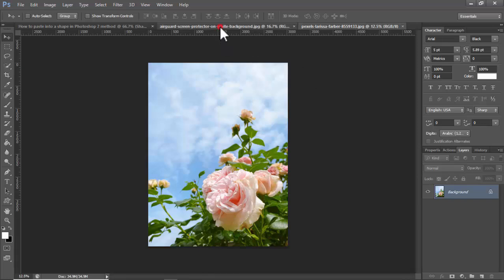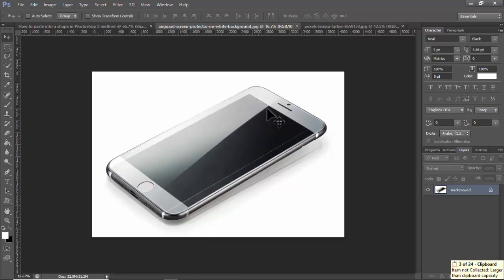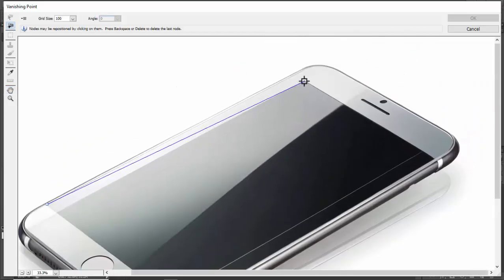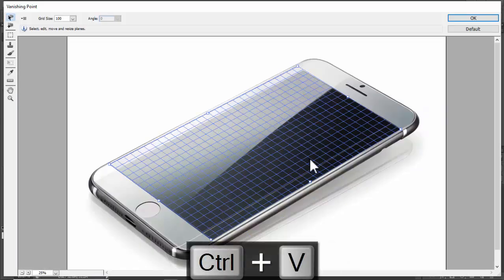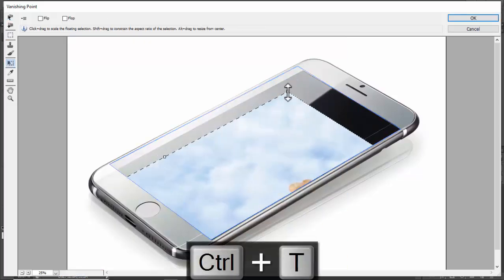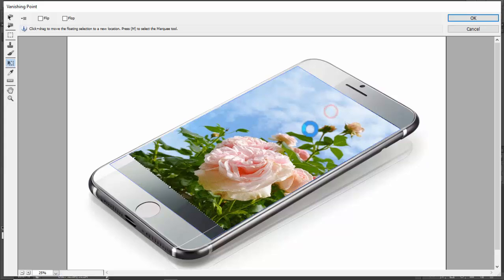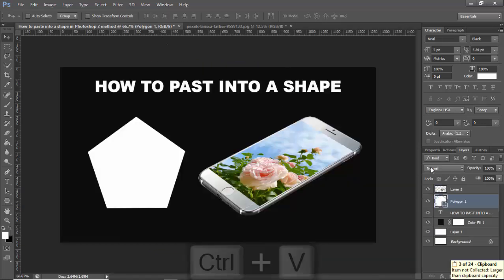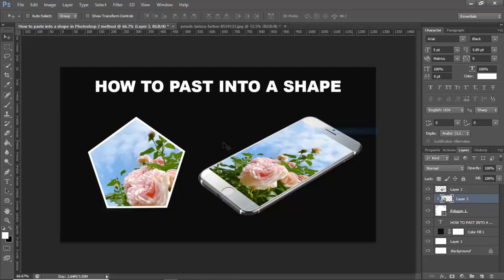How to paste into a shape in Photoshop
In this video : How to paste into a shape in Photoshop